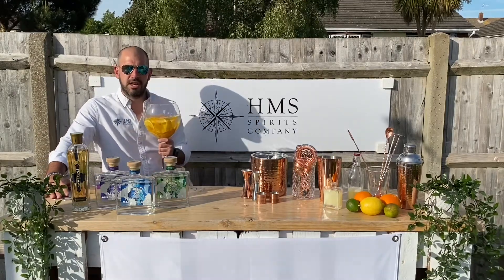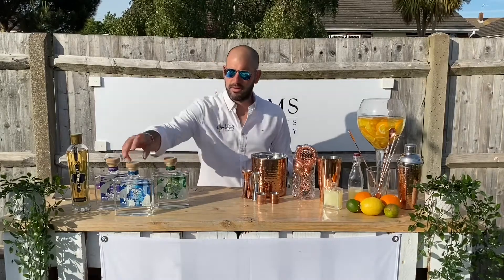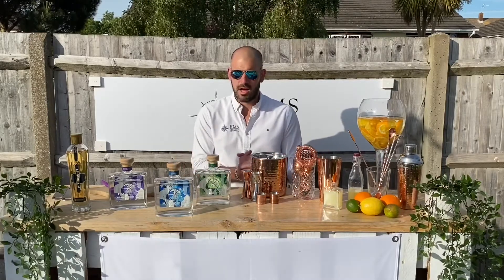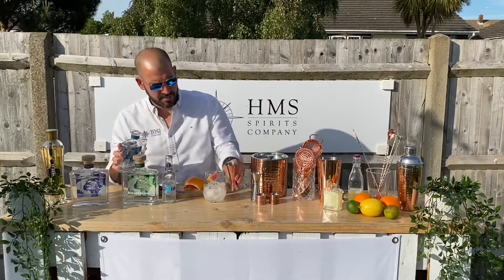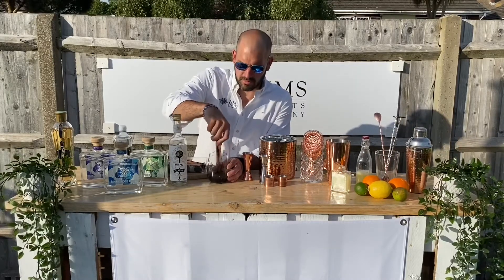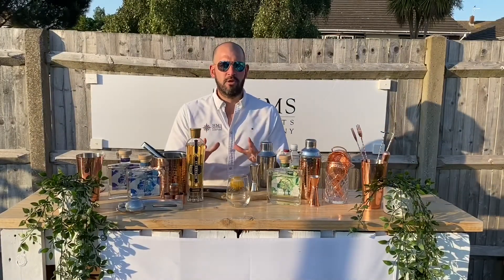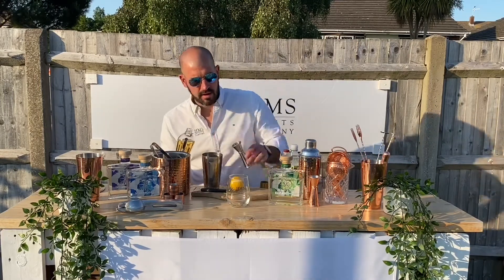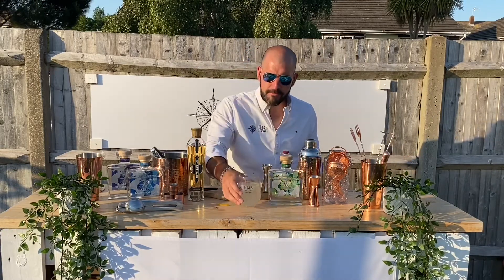HMS Spirits’ Virtual Garden Party with The Passage Charity and BBC Gardeners’ World Experts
What drinks are best for a garden party?